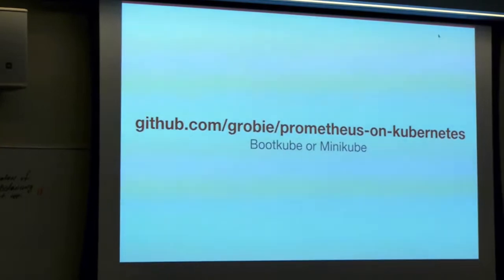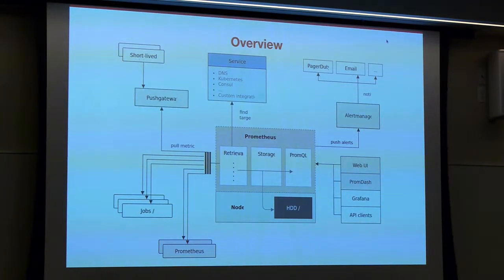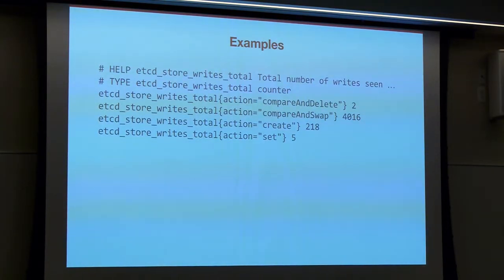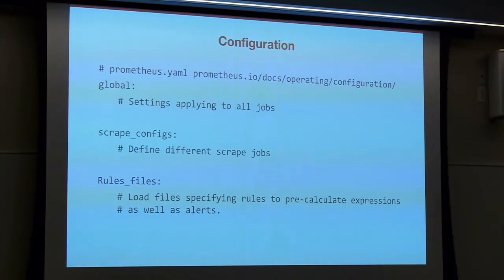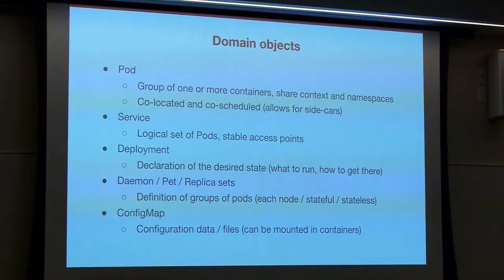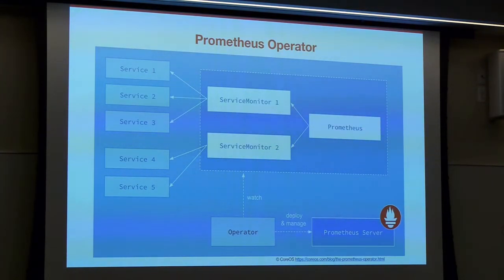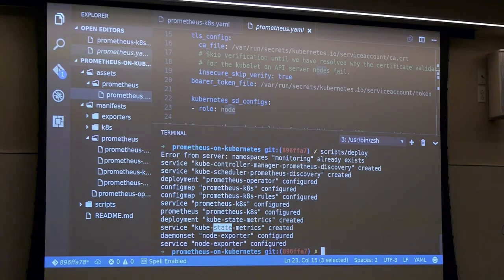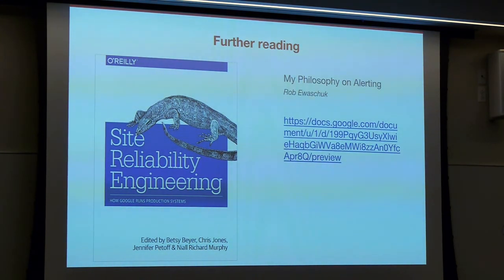Monitoring Kubernetes in Production with Prometheus (by Tobias Schmidt)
Recording of Tobias Schmidt's presentation "Monitoring Kubernetes in Production with Prometheus" at ContainerDays NYC 2016 on Nov 4th, 2016.

Kubernetes provides a powerful framework and great tooling to control hundreds of heterogenous workloads on thousands of machines. In a production environment, however, the collection of metrics to automatically detect and act on issues in such a cluster is essential. Prometheus was created to meet such needs: highly dynamic scheduling, automatic service discovery, and reliable operations.

Tobias will describe some of the challenges of trying to monitor a Kubernetes installation "traditionally", and will outline the motivations for creating Prometheus. He'll briefly describe the Prometheus architecture and will explain how to configure and run Prometheus to scrape a Kubernetes cluster.

Tobias will demonstrate common configurations to collect native Kubernetes metrics, and will show how to use Prometheus' service discovery to scrape application metrics from running pods. He'll then use this data to gain more insight into cluster components and present some example dashboards and alert definitions.

Come and see how monitoring a complex Kubernetes system can be easy and...perhaps even...fun!